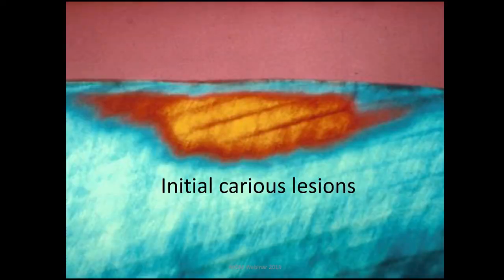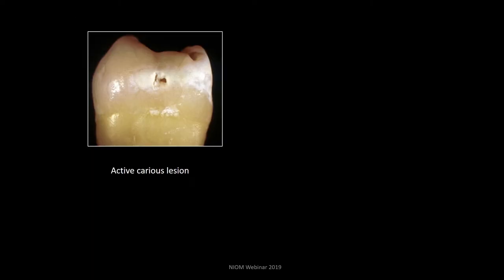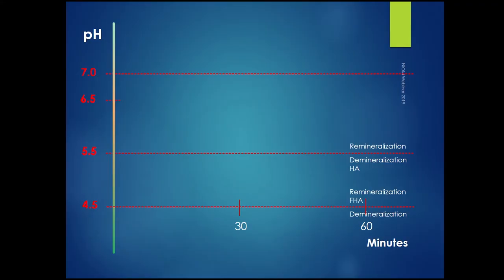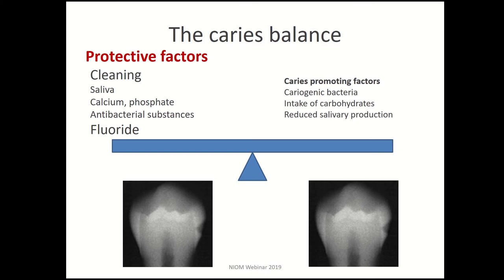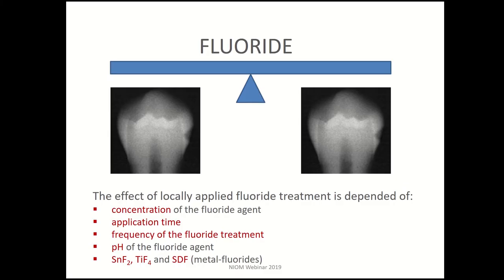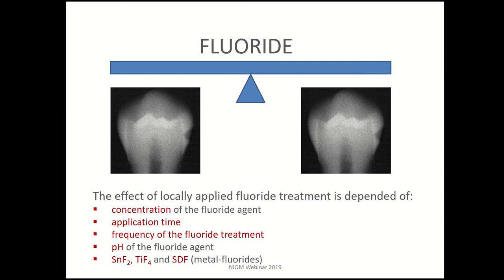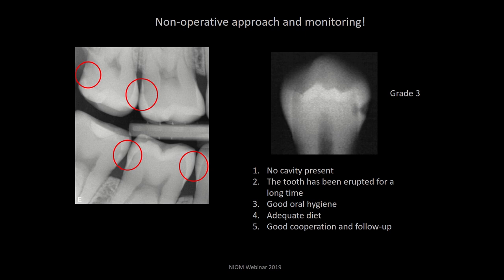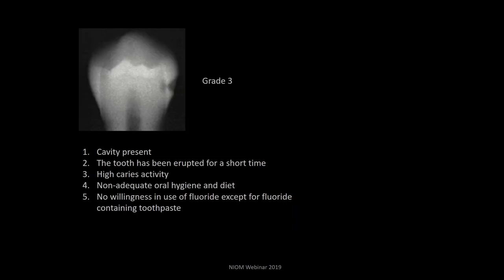Initial carious lesions.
NIOM scientists/DDS, Aida Mulig and Frode Staxrud talk about definitions and clinical manifestations of initial carious lesions. They walk us through clinical aspects, how and when to treat the lesions.